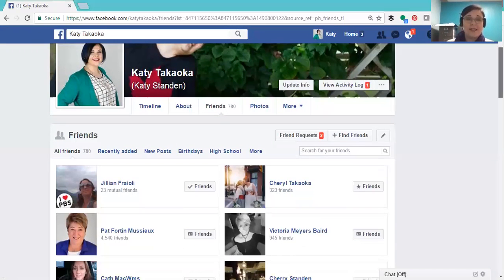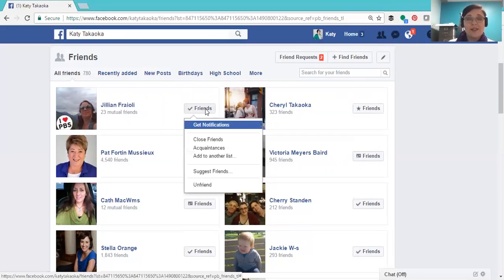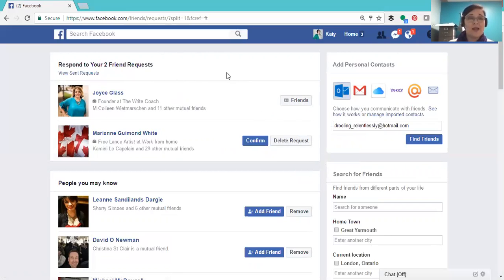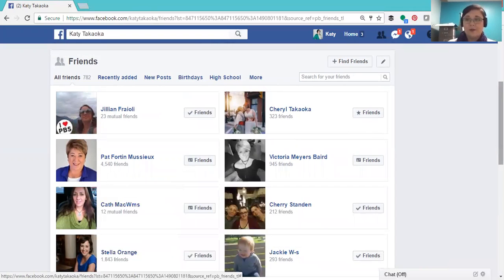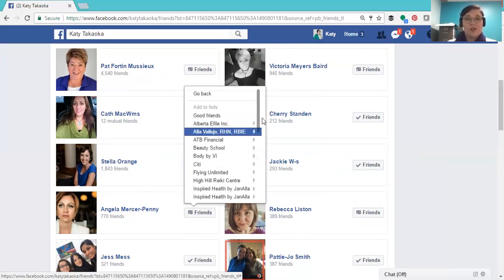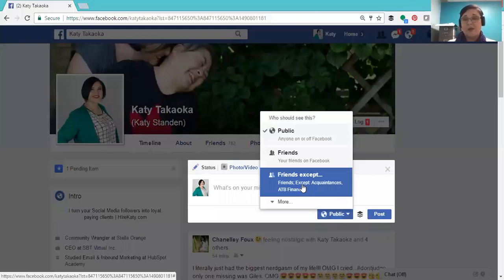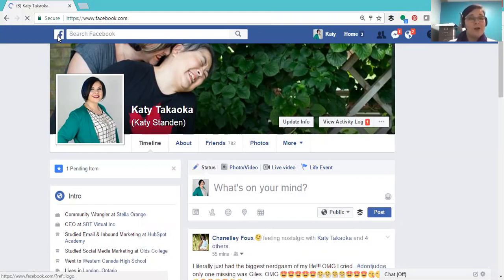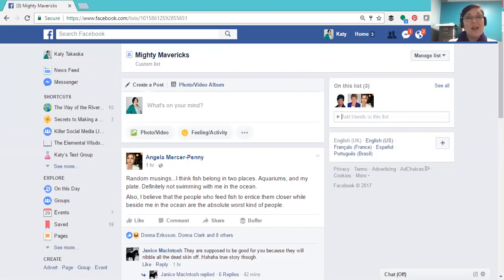socialmediaspringclean episode 3: Organizing Your Friends List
Find out how to declutter your social media profiles and make browsing your favourite sites enjoyable again!